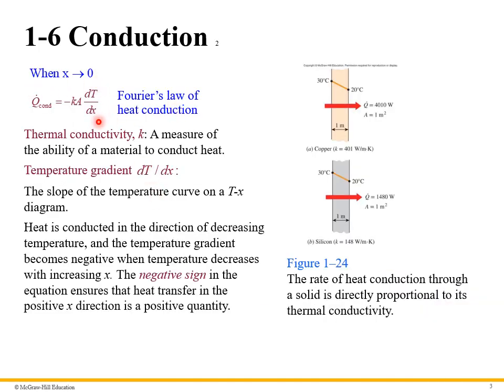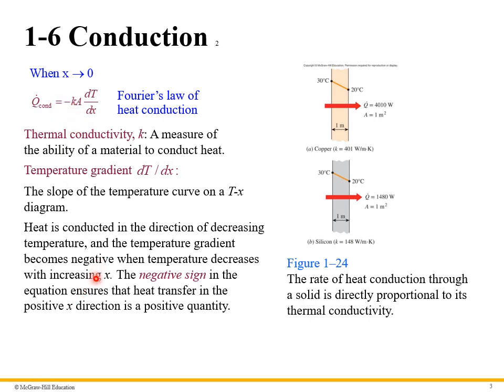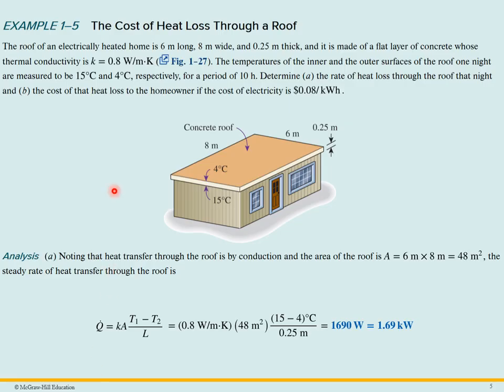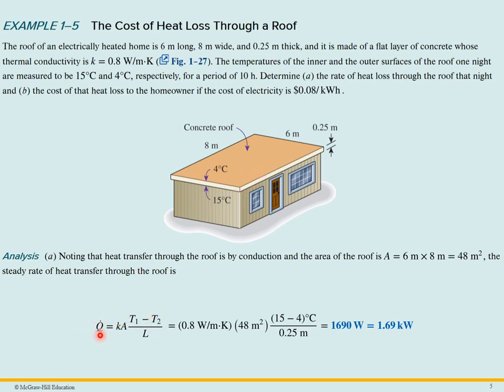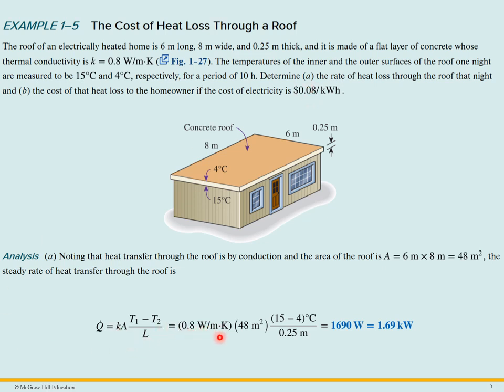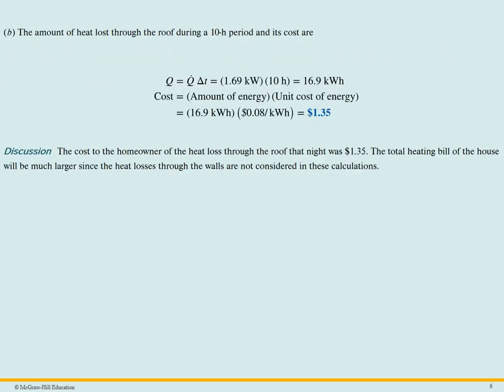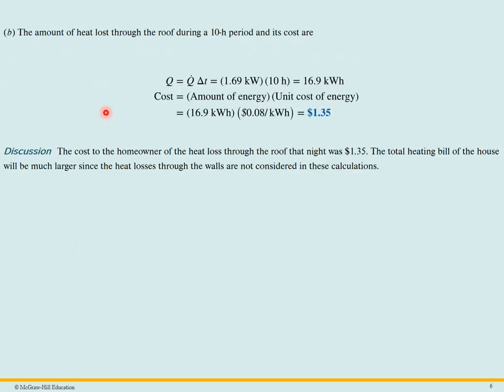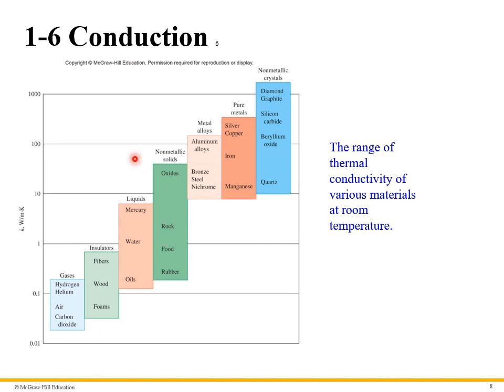Heat Transfer Chapter 1 Lecture 3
A brief review of conduction.